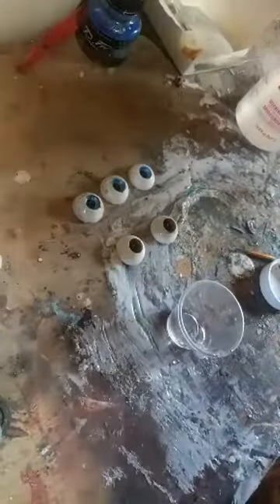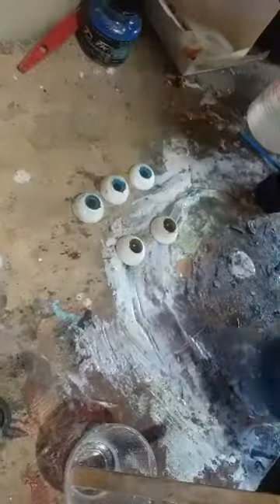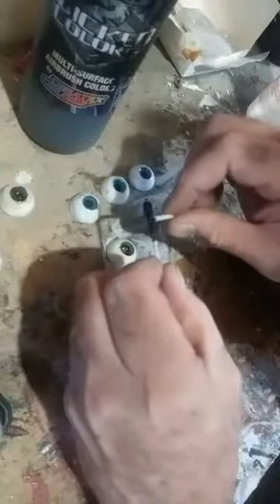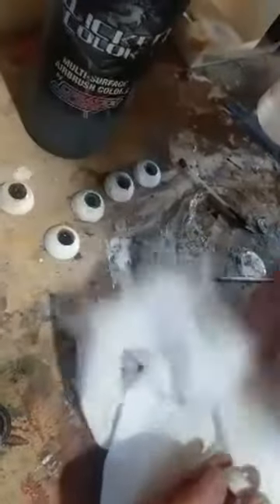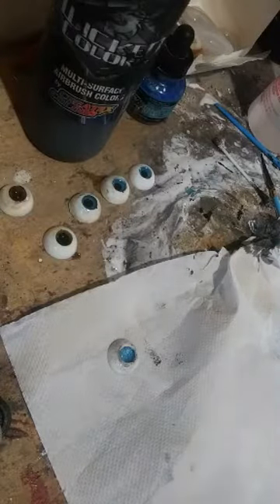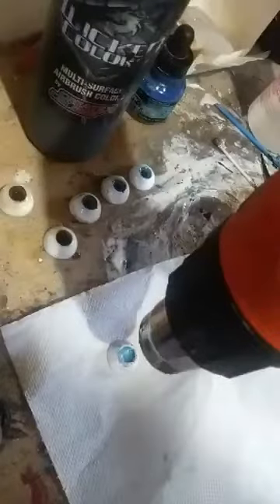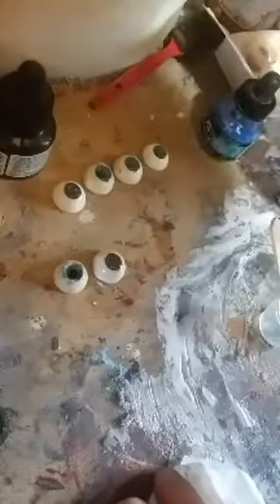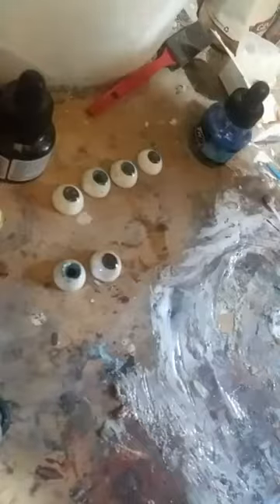Finishing off the resin eyes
This is a tutorial on "capping off" or finishing the resin eyes..